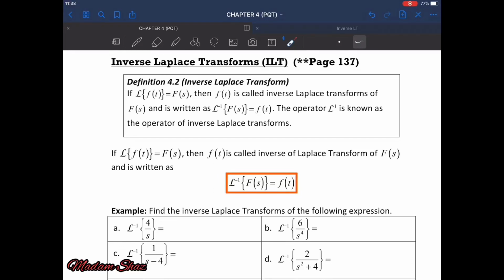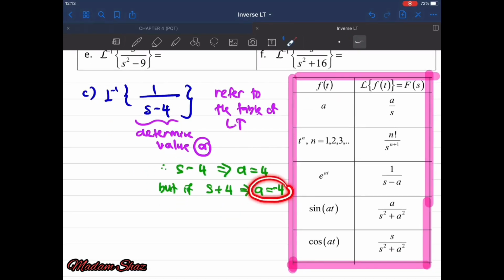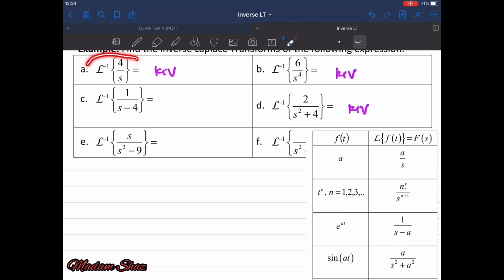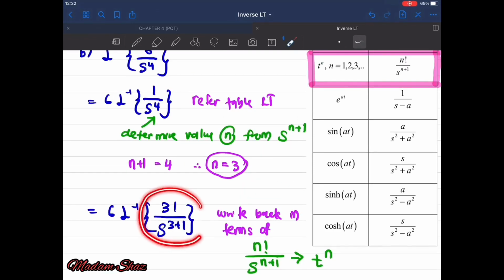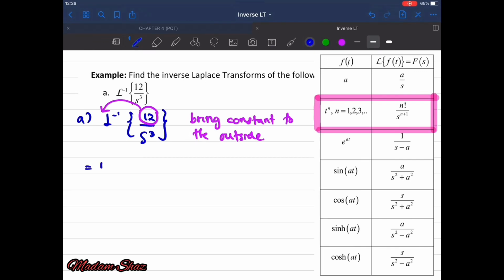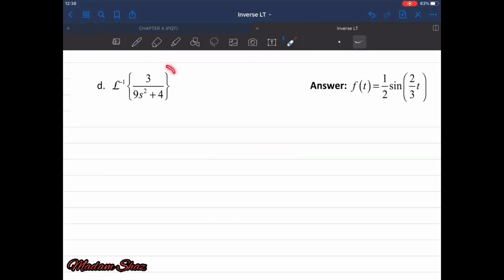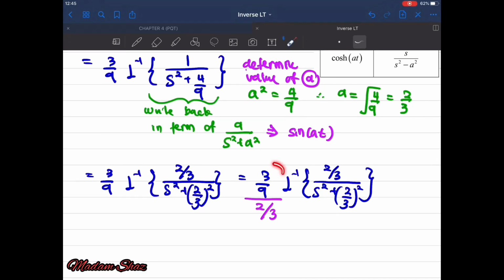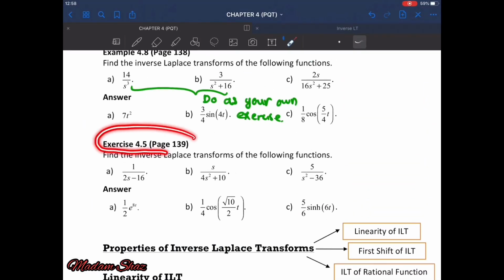Inverse Laplace Transform (Using Table of LT)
CHAPTER : LAPLACE TRANSFORMS
SUBTOPIC : Table of Laplace Transforms
This video explained how to solve Inverse Laplace transform by referring to the Table of Laplace Transforms.